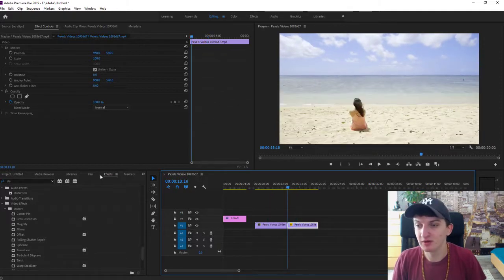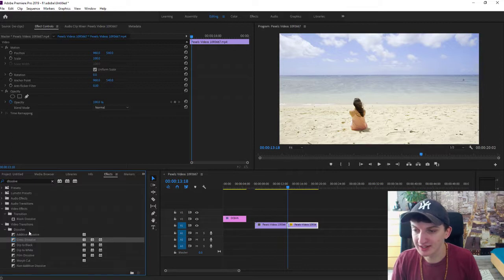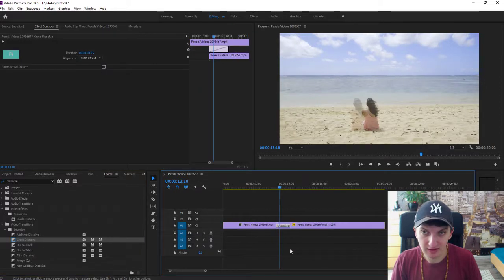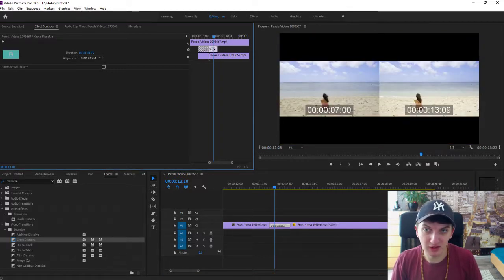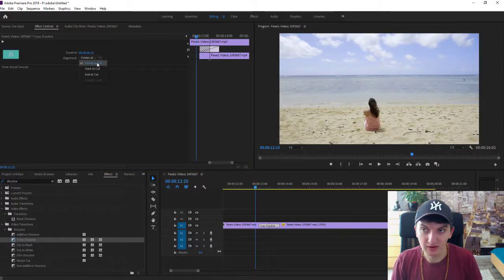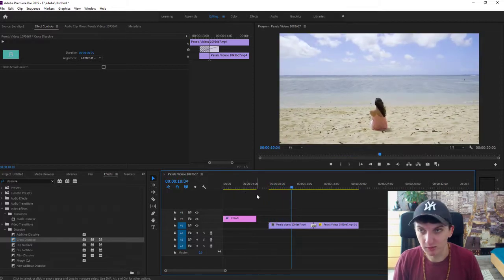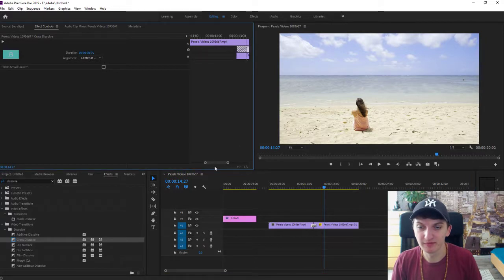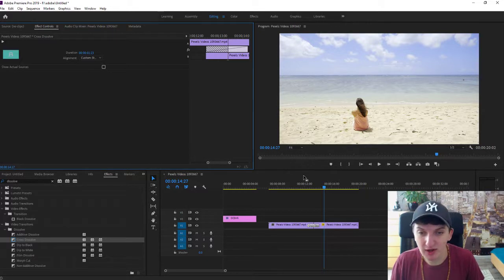How To Fade Clips Together In Premiere pro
In this video you will learn how to fade clips together in Premiere Pro , transferwise ‏‏‎ ‎

GET AMAZING FREE Tools For Your Youtube Channel To Get More Views:
Tubebuddy (For GROWTH on Youtube):